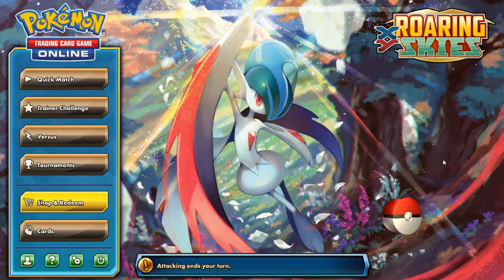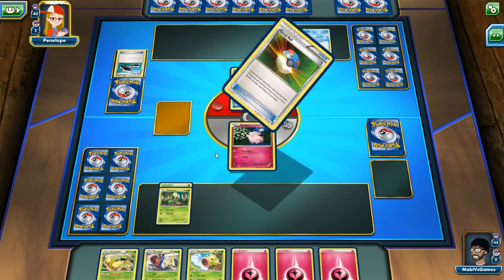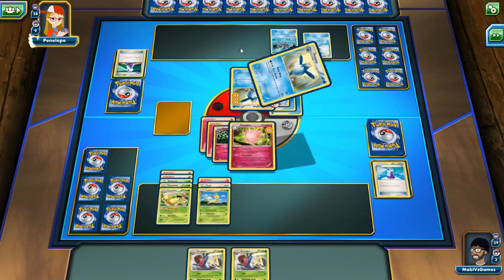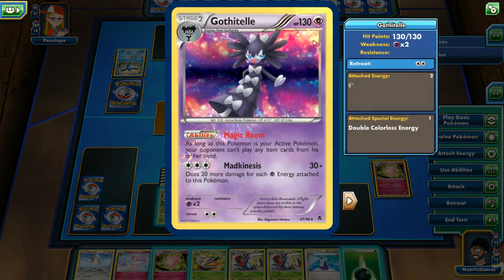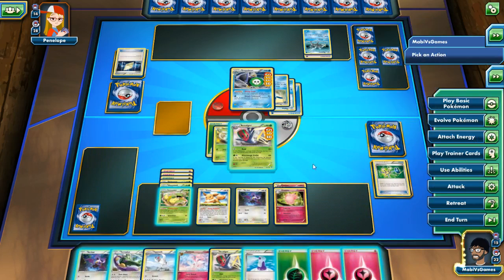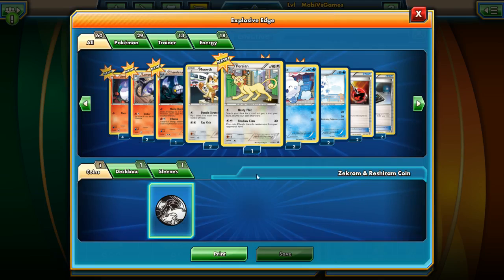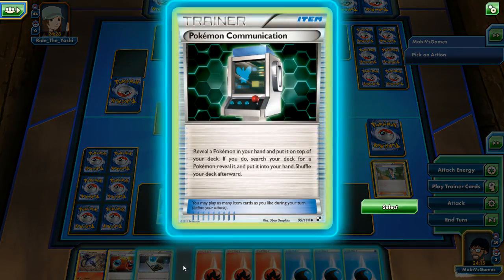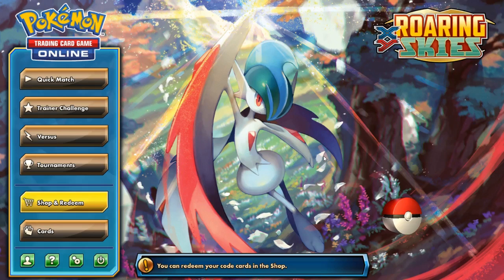EXPLOSIVE EDGE!! [ Pokemon TCG Online - Episode 40 ]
Check out the newest deck added to Pokemon TCG!

Today we're checking out Pokemon TCG Online! I haven't touched a Pokemon card in over 10 years.. I wonder how much the game has changed!

Pokémon Trading Card Game Online (sometimes referred to as Pokémon TCG Online, PTCGO, or TCGO) is a downloadable game, and the first Pokémon game of the MMOTCG (massively-multiplayer online trading card game) genre. The game was originally released as a browser-based game in March 2011 before being relaunched as a downloadable game in 2012 for the PC and Mac and for iPad in 2014. The game officially emerged from open beta testing in February 2015, but it continues to be refined and improved upon on a continual basis. The game is based on the Pokémon Trading Card Game or TCG aspect of the Pokémon franchise and follows the same rules. The game is also free to download and use. Experience with the trading card game is not required. It is accessible to both beginners and experienced players alike. It is also intended to be used by both children and adults. Players do not need to purchase physical Theme decks or Booster packs from a store in order to play. Players are provided with everything they need to begin playing, and there are multiple means of earning new cards and other rewards as the game is played.

Plot

Players begin their adventure at a virtual Game Store, where Trainers Zach and Ella welcome them. Player are provided three Starter Theme decks, each representing one of three Starter Pokémon types — Fire Fire, Grass Grass, and Water Water. The game initially revolves around playing a couple of in-game Tutorials before competing against computer-controlled Trainer characters from the Trainer Challenge.
in-game Tutorial
Main article: Tutorial (TCGO)
After being welcomed to the Game Store, players face Zach and Ella in two in-game Tutorials Pokémon Trading Card Game matches designed to teach players the basics of game play. After completing the tutorials, players are presented with a full match against a random computer-controlled Trainer from the Trainer Challenge. If players "Play as a Guest", they may repeat but will not advance beyond this stage. Players will, however, be encouraged to create a Pokémon Trainer Club User Name and Password after each match. Finally, with a Pokémon Trainer Club account, players are directed through the first few matches in the Trainer Challenge's Gold League.
In order to help new players learn the mechanics of the game, they are directed through the tutorials and initial matches before unlocking all game features. Players already familiar with the game may bypass this directed phase by disabling the New User Experience under in-game Options.
Players who create a Pokémon Trainer Club account may also use it on the official Pokémon.com website and at Play! Pokémon events.
NOTE: For those seeking additional tutorials outside of the Pokémon Trading Card Game Online itself, a brief description of How to play appears on the Pokémon Trading Card Game page. The Glossary also defines most of the Pokémon Trading Card Game terminology. Finally, there are browser-based step-by-step TCG tutorials on Pokémon.com.